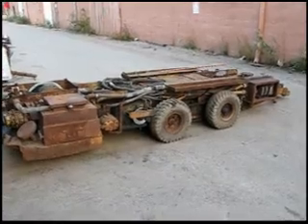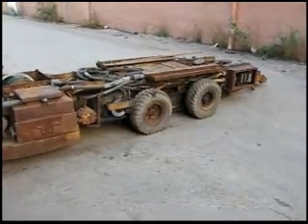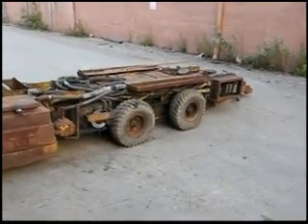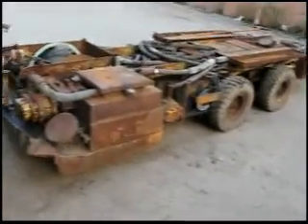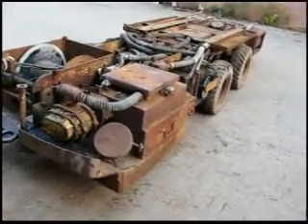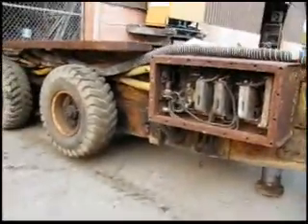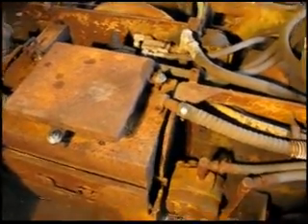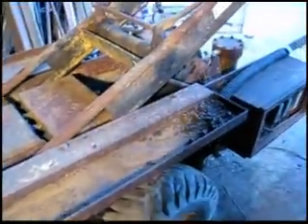Gallis Roof Bolter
First test run of our Gallis Roof bolter that used to operate at a coal mine near Butler, Pa for low seam coal.